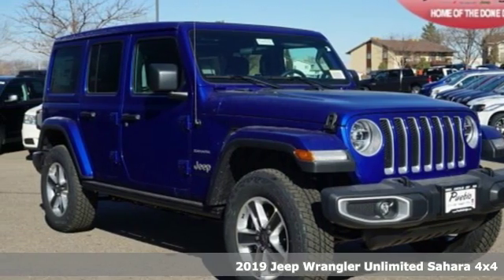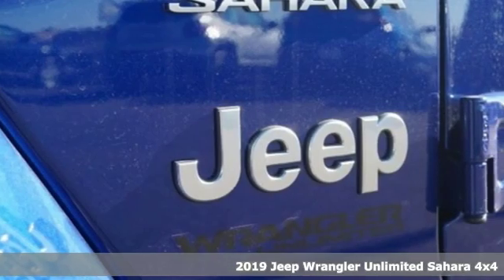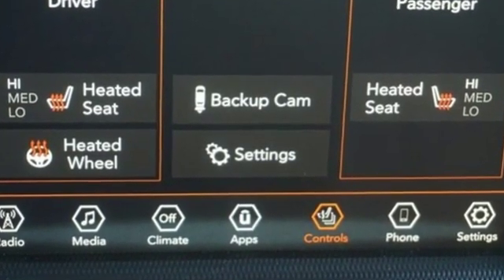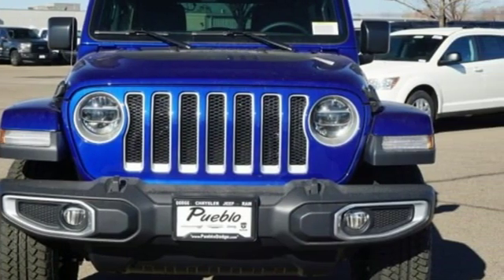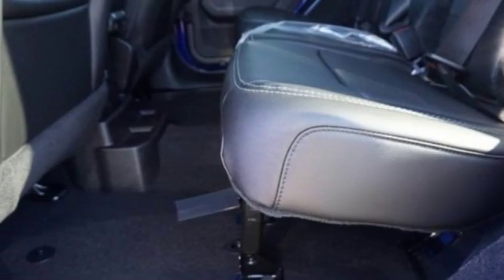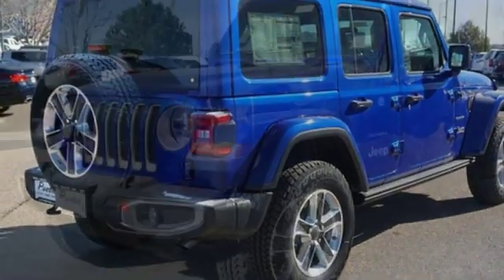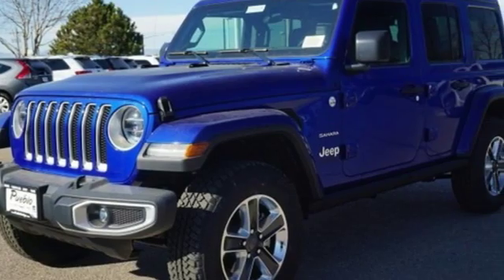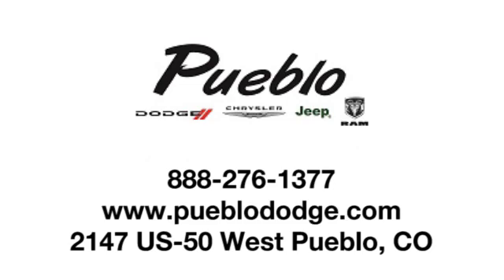2019 Jeep Wrangler Unlimited Pueblo CO Colorado Springs, CO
Year: 2019
Make: Jeep
Model: Wrangler Unlimited
Trim: Sahara
Engine: 2.0L 4 cyls
Transmission: Automatic 8-Speed
Color: Ocean Blue Metallic Clearcoat
Interior: Black
Stock #: J191513
VIN: 1C4HJXEN5KW542210

Address:
2147 Highway 50 West